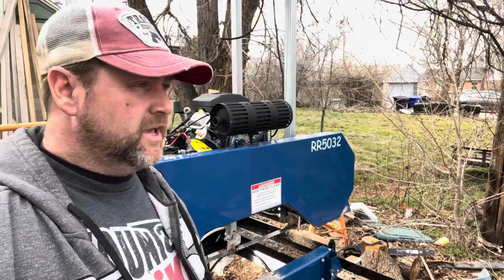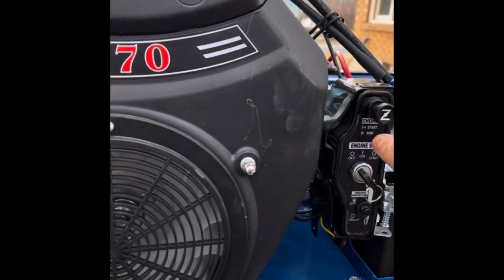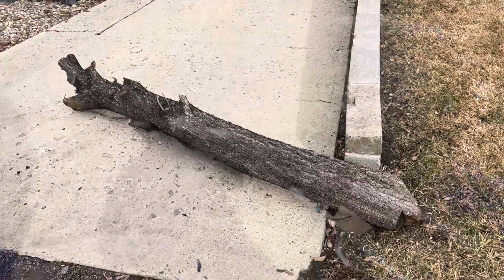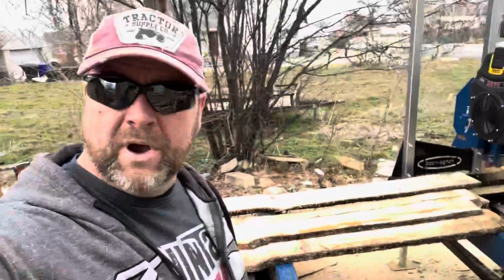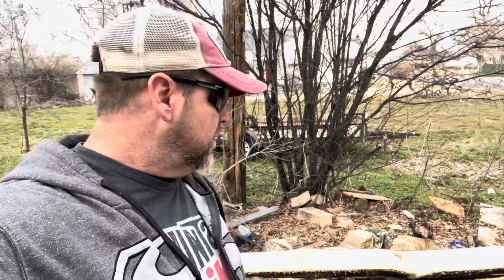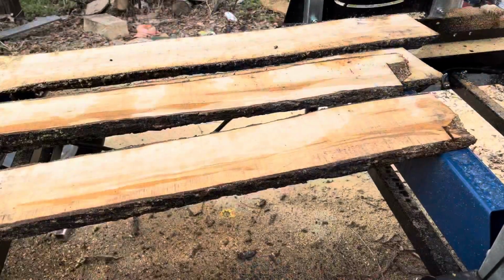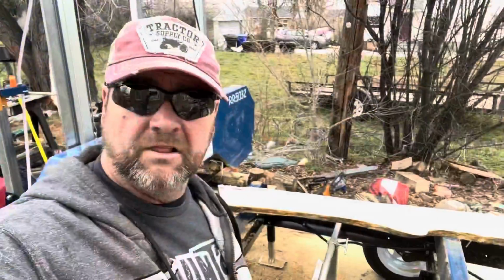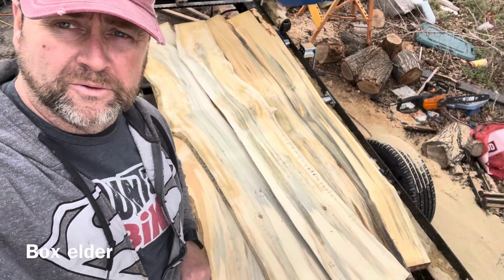First logs cut on my range road 5032 Sawmill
I picked up a 5032 Range Road Sawmill, and I’m testing it out. I’m cutting a pear log, and a box elder log.